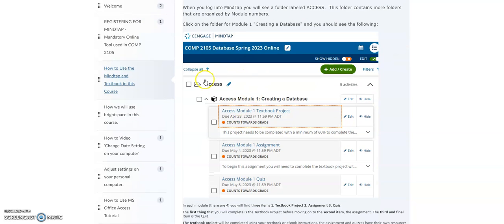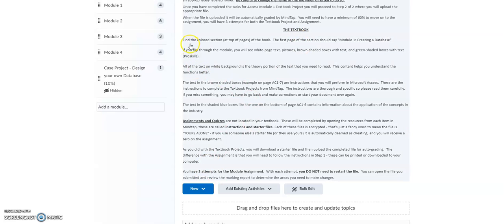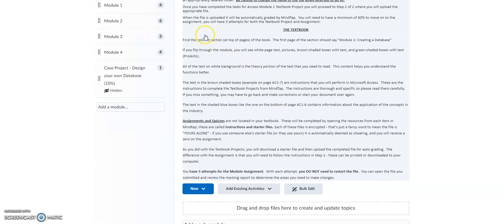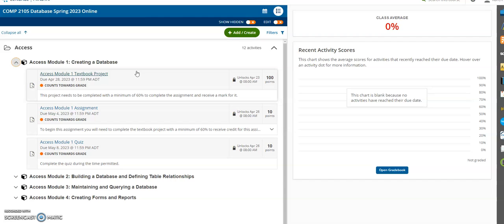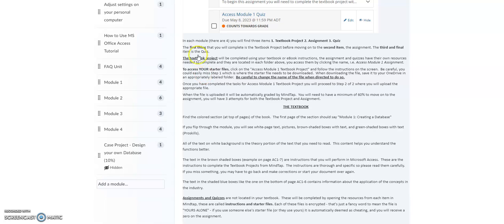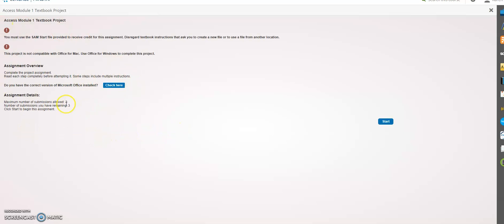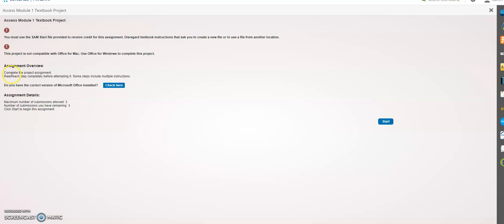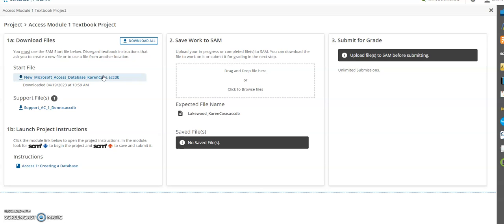Recording # 3a How to Use Mindtap and Textbook in this course